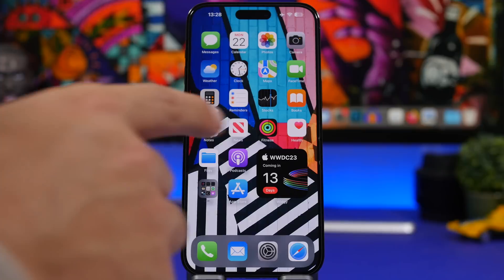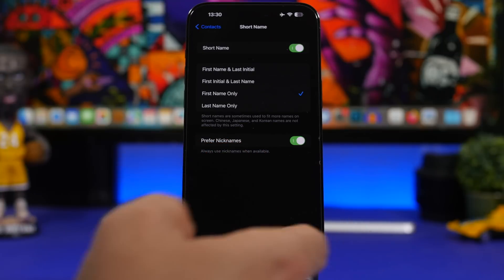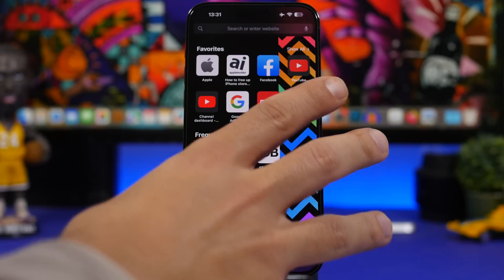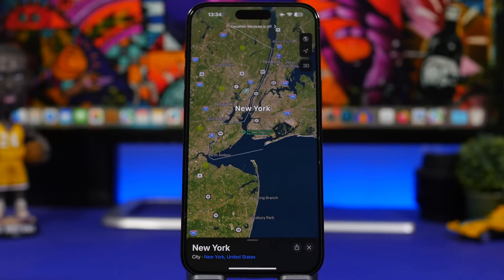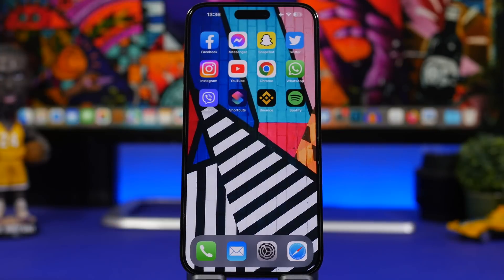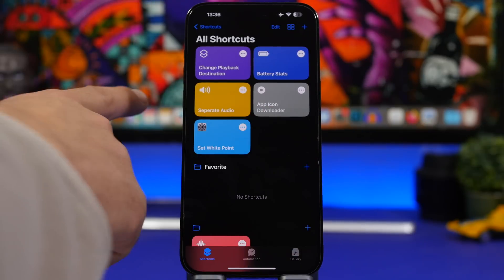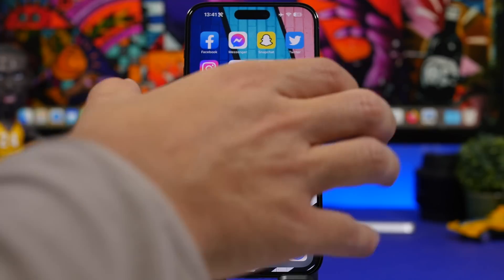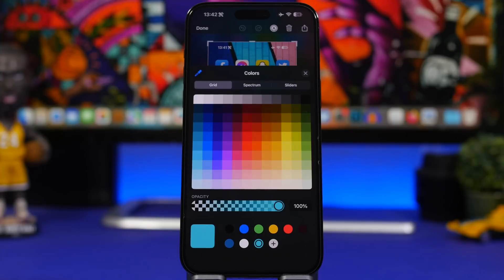12 Things You Didn't Know Your iPhone COULD DO (2023)